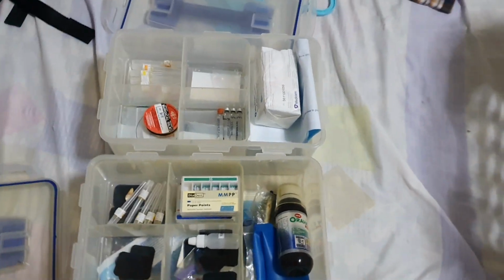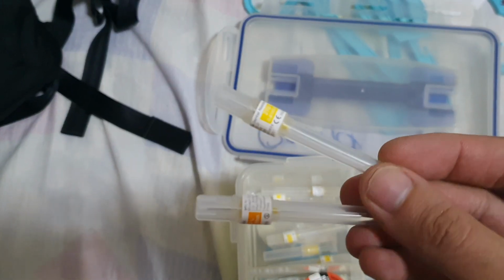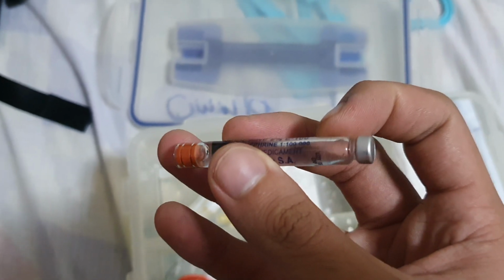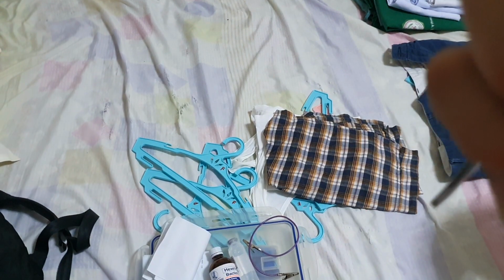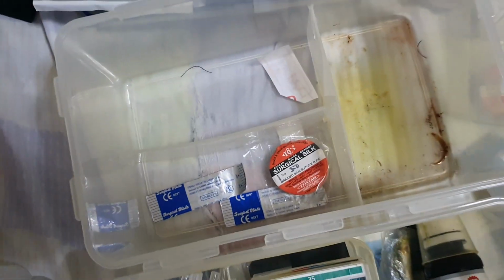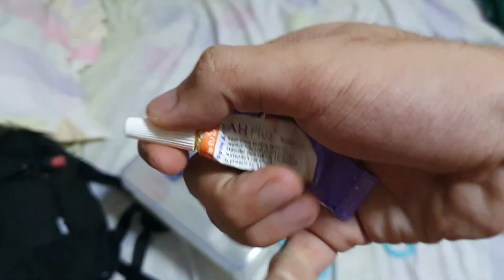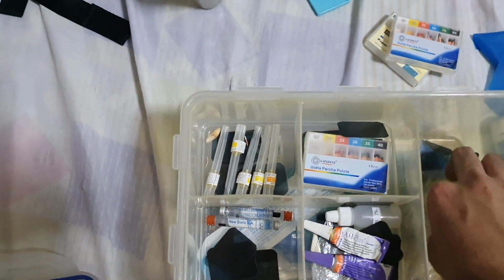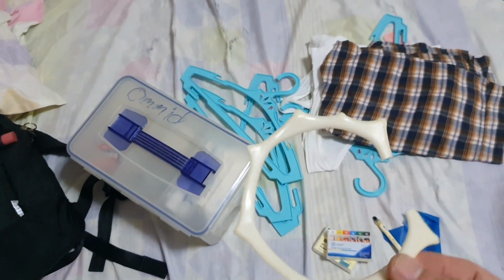Dentistry Materials! Surgery and Endodontics!